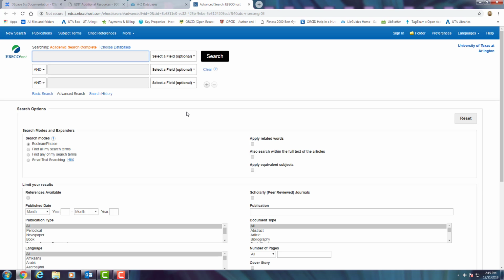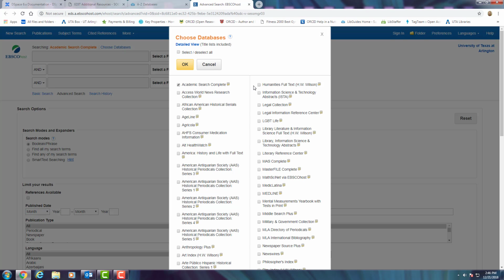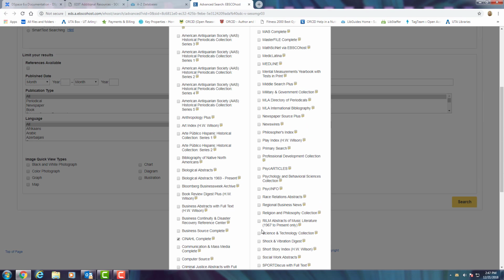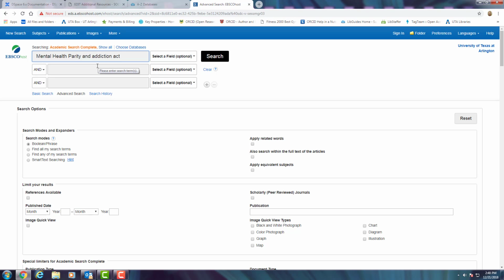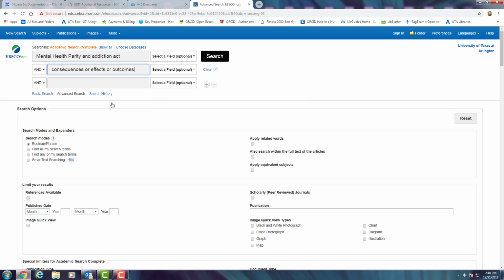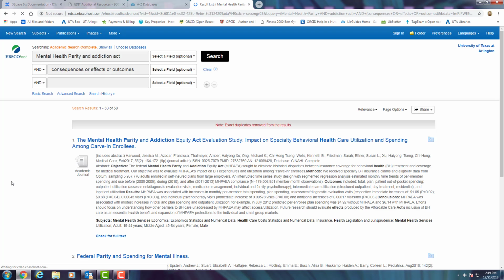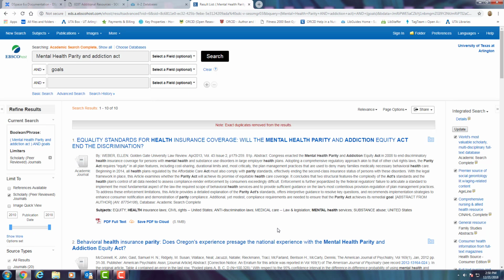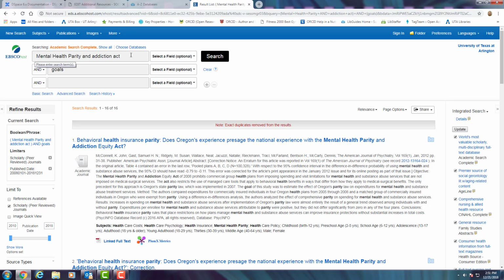SOCW 5344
Searching for resources for SOCW 5344